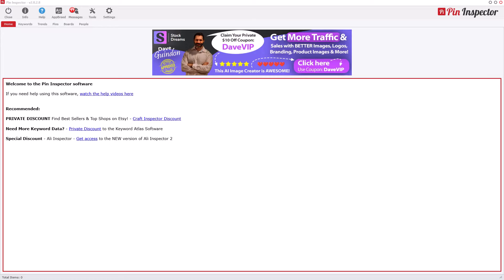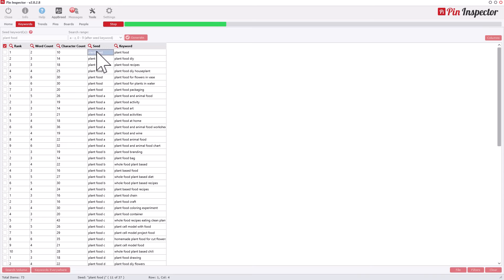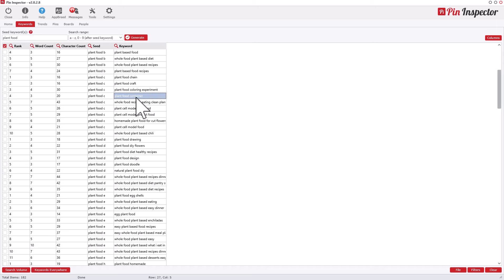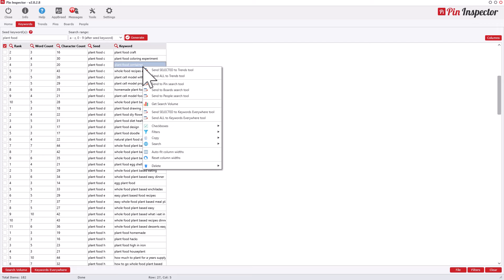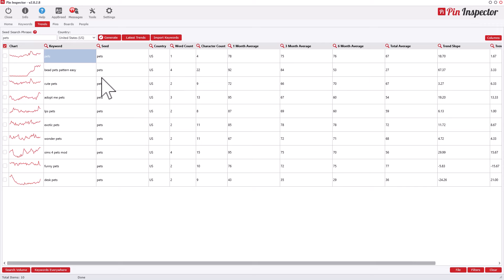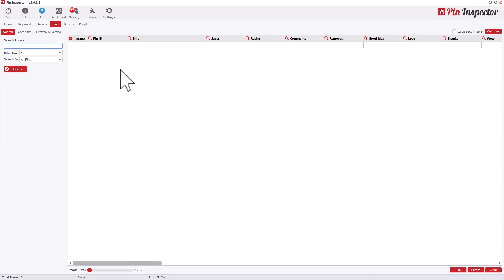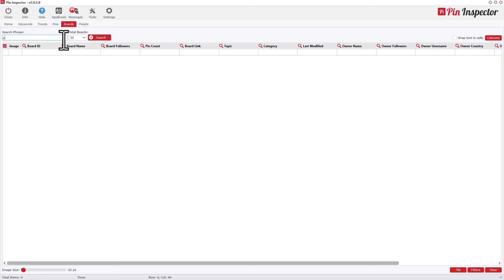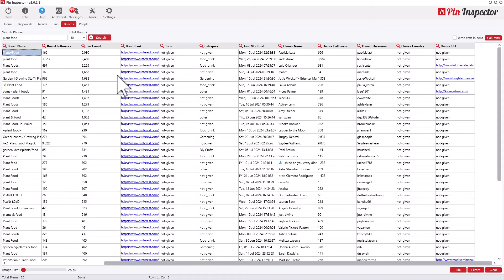Pin Inspector Review & Walkthrough